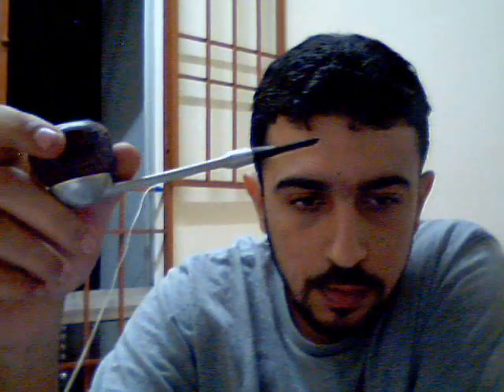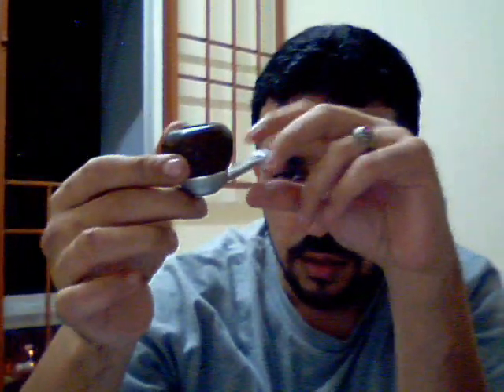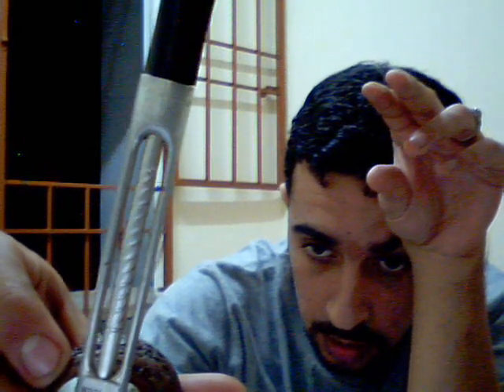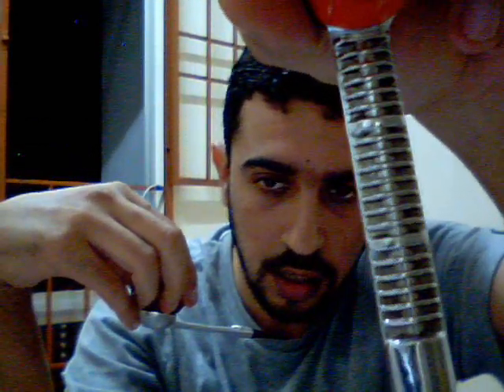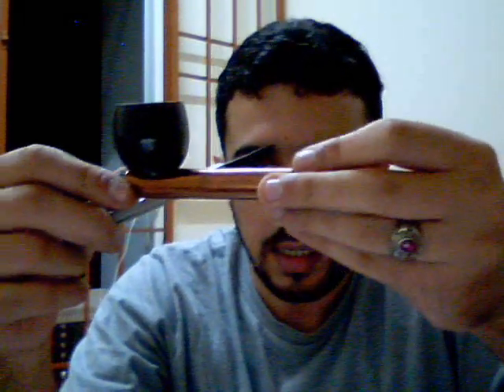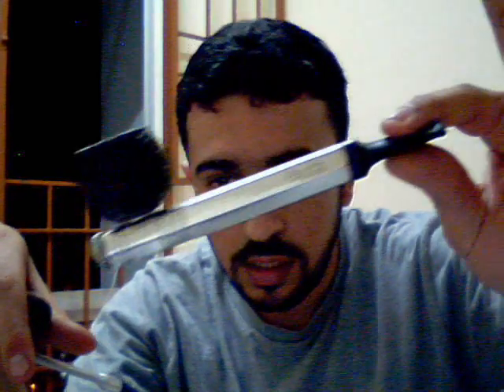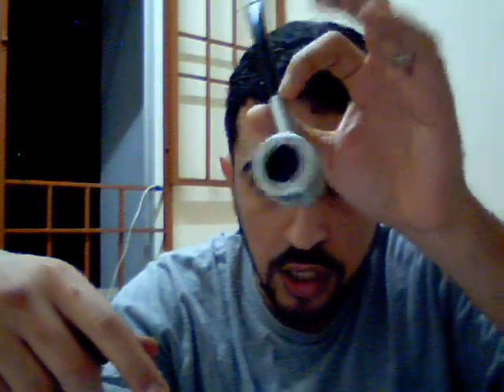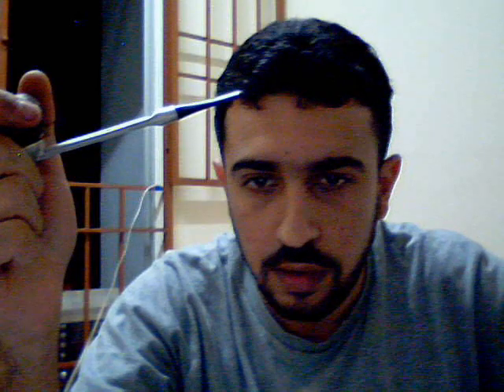briar alternatives part 5 "the metal pipes"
informative series of briar alternatives for producing smoking pipes